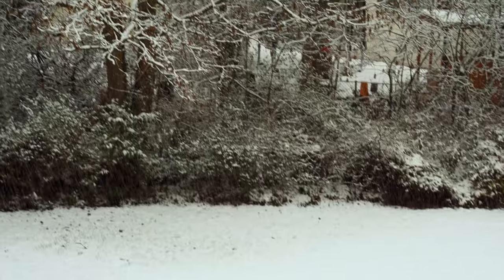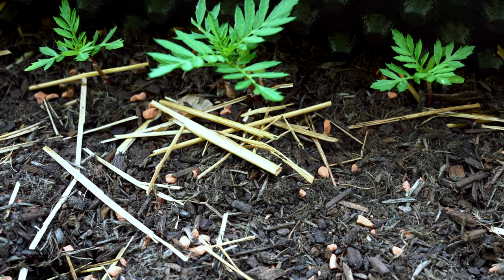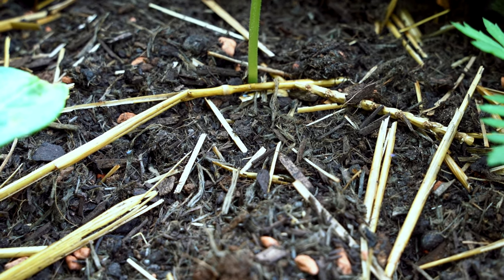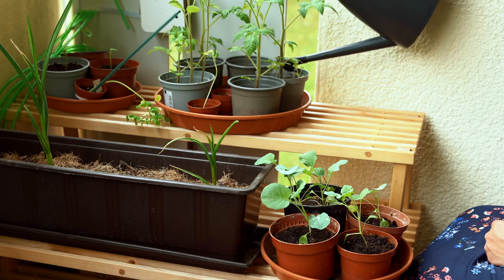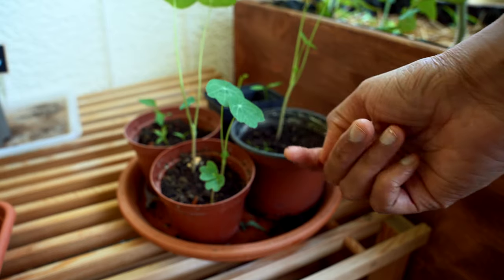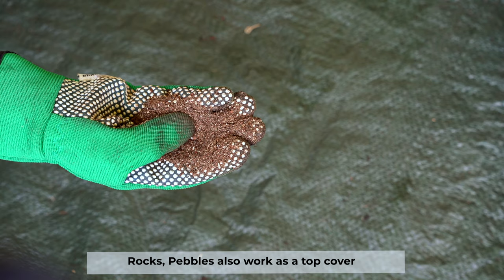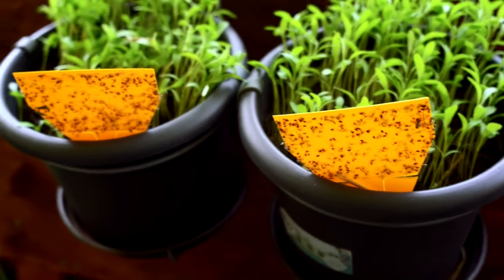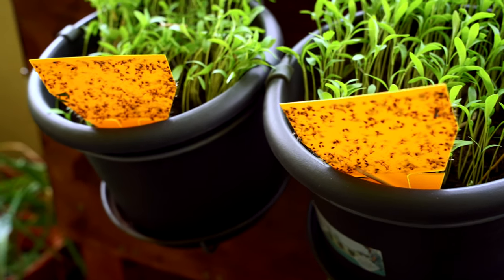Controlling the Problem of Fungus Gnat | Why the problem is more in 2021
Fungus gnats can be quite annoying indoors and outdoors. Today we talk about them and some control measures. Hope you find it helpful.

Products mentioned in the Video:
Yellow Sticky Traps

Happy Gardening! :)